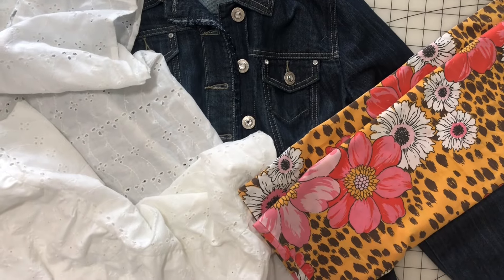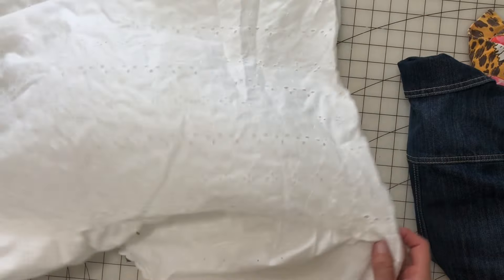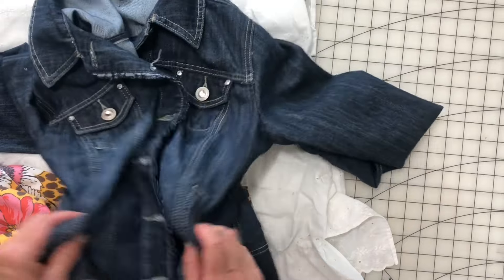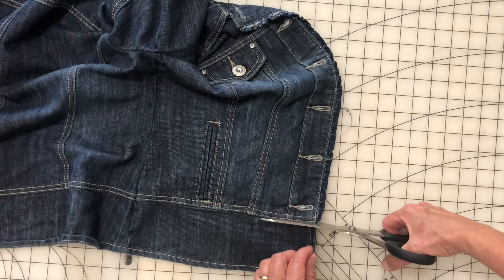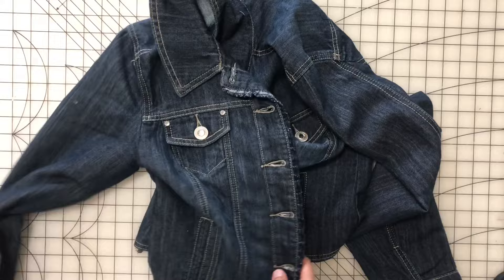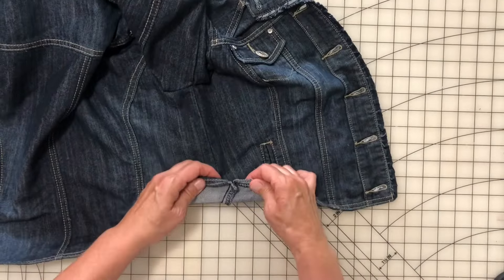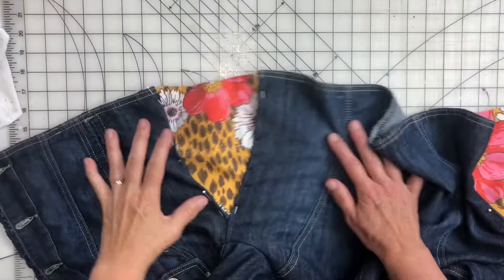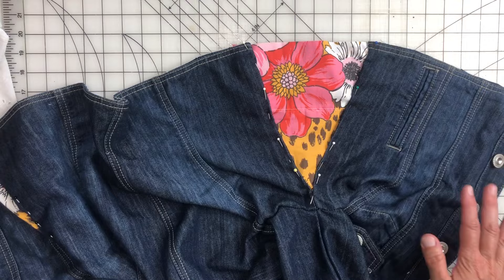SOLD—Upcycled Clothing For Women—How to upcycle a denim jacket!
In todays video I’m taking 3 items I thrifted (a Jean jacket, a vintage pillow case and an eyelet dress) and am creating a funky summer vest that’s great over a T shirt and cut offs.